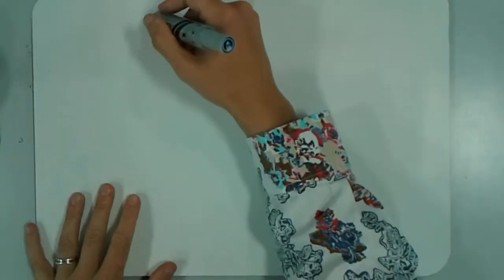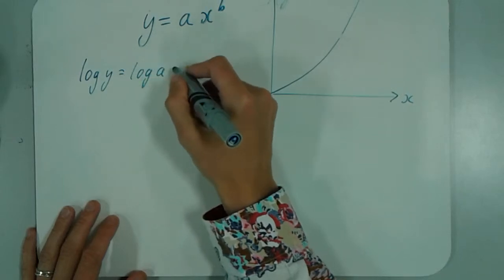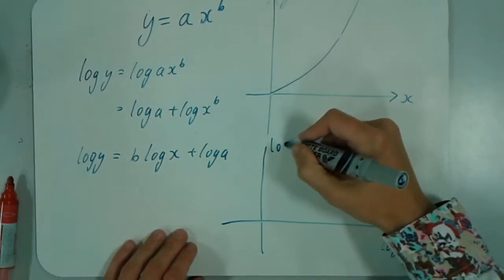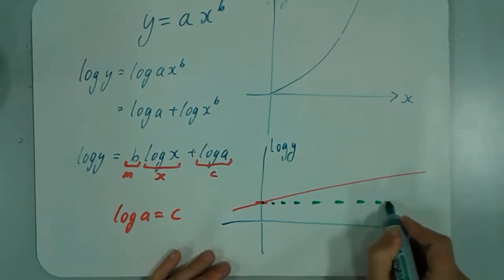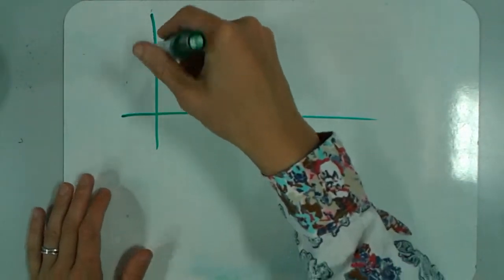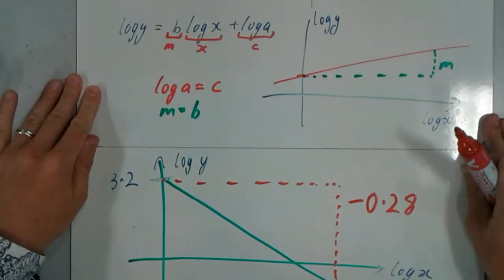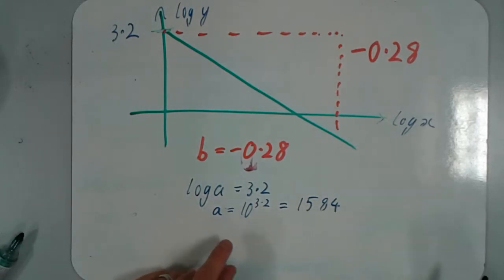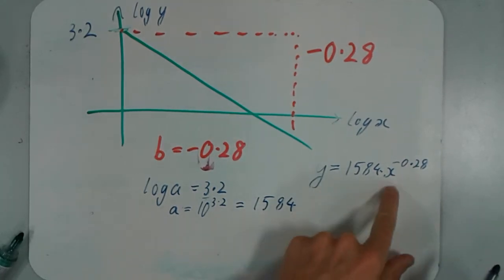Linearisation of unknown powers of x